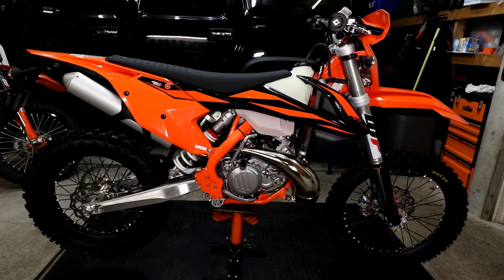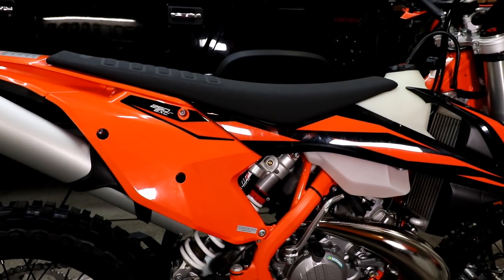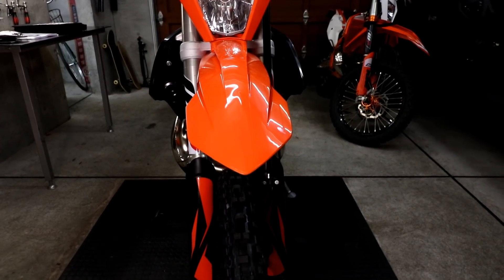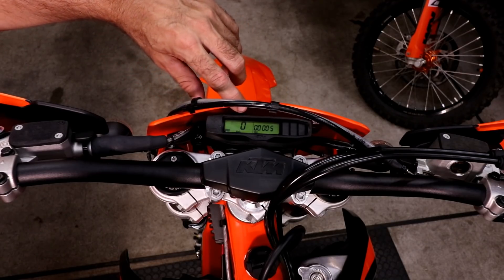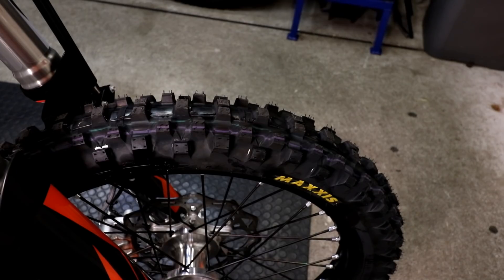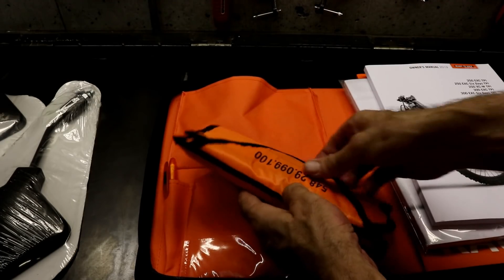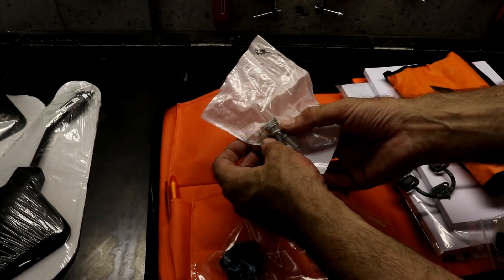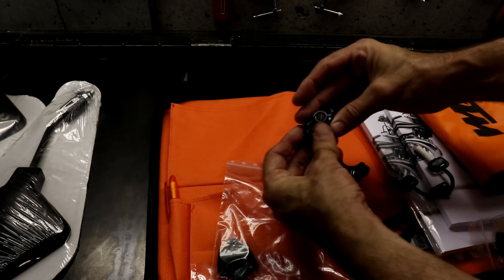2019 KTM 250 EXC TPI- First Look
I just purchased a 2019 KTM 250 EXC TPI. This video shows the bike totally stock and what comes with it. I'll be making a series of videos over the following weeks which show modification to the bike, including ergonomics, guards, suspension and performance mods (engine and exhaust).